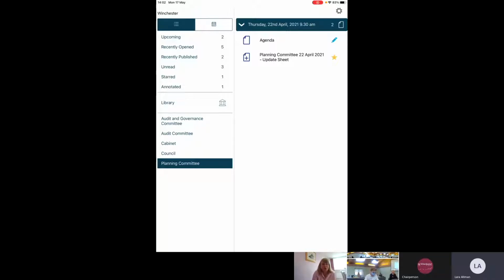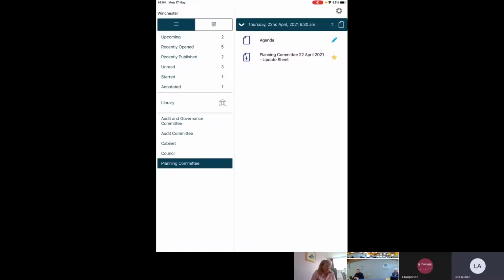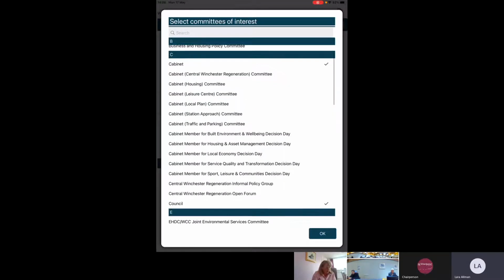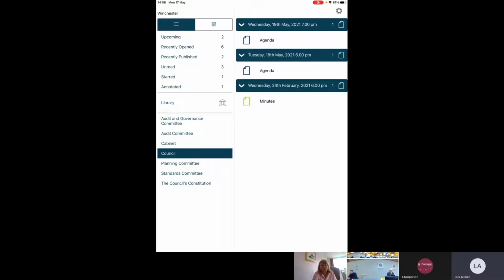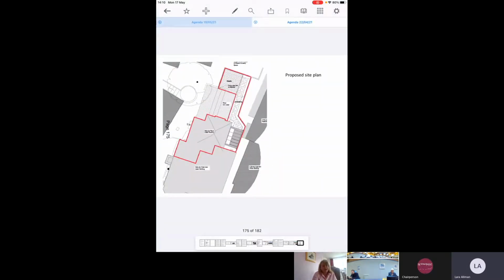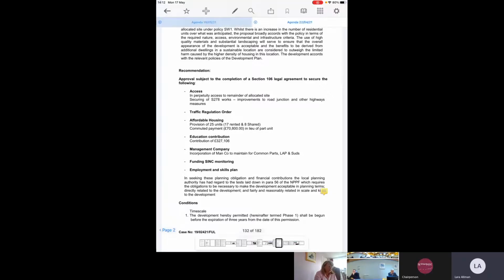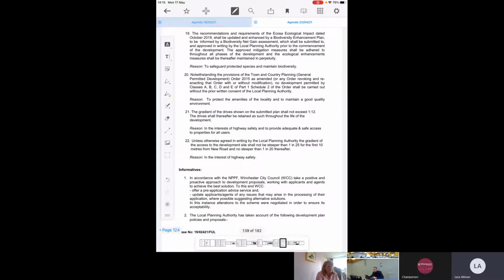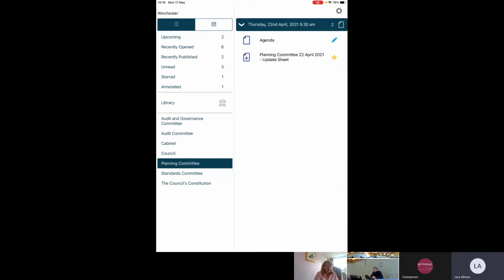Winchester City Council New Members Modgov Session